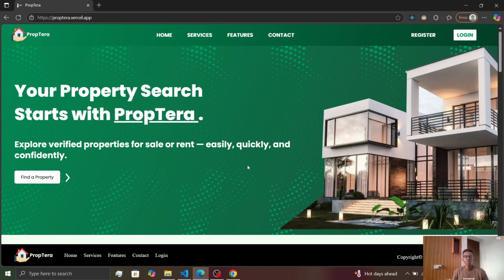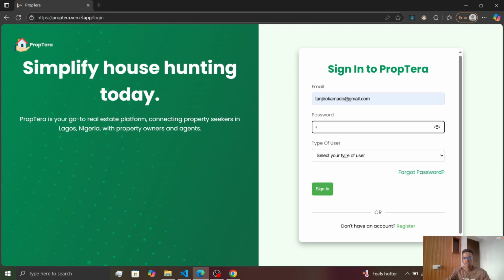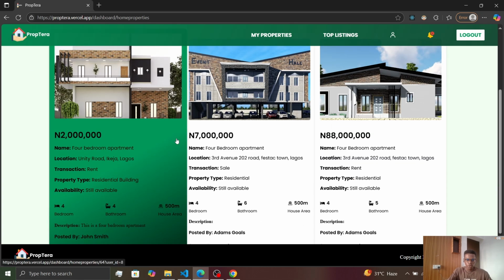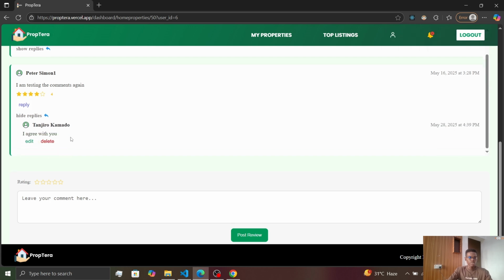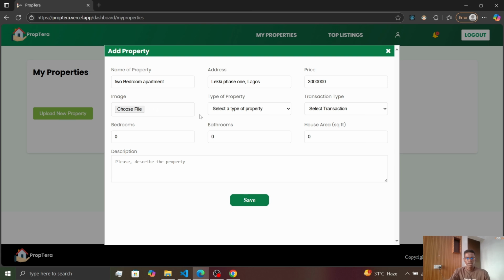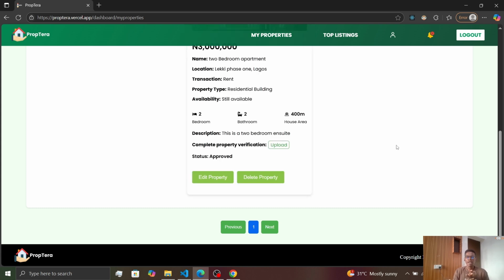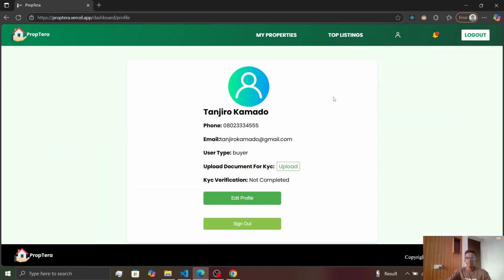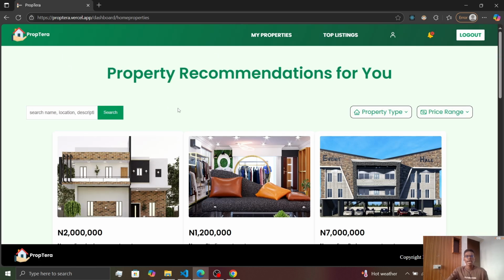PropTera App Demo | Buy, Sell & Rent Properties Stress-Free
Welcome to PropTera — the revolutionary real estate social media platform designed to bridge the gap between buyers, sellers, and renters. Whether you want to buy your dream home, sell your property quickly, or find the perfect rental, PropTera makes it easy — no more middlemen, no extra stress!

Key features:
- Direct connection between property buyers and sellers
- Easy rental listings for landlords and tenants
- User-friendly interface to browse properties with ease
- Save time and money by reducing reliance on agents

Visit PropTera now and experience a seamless property transaction process.